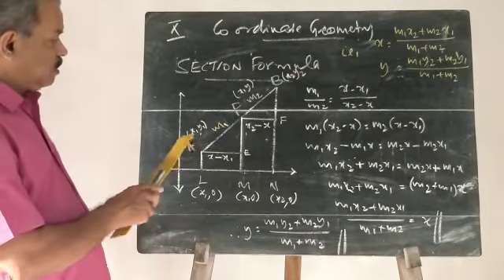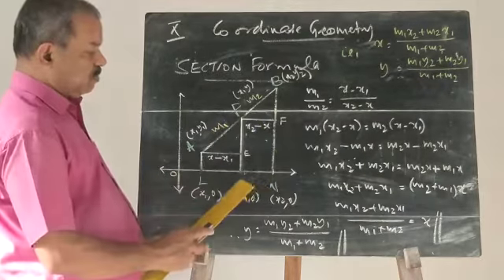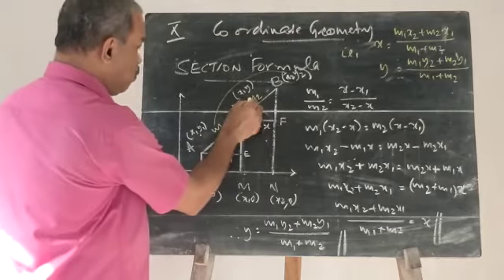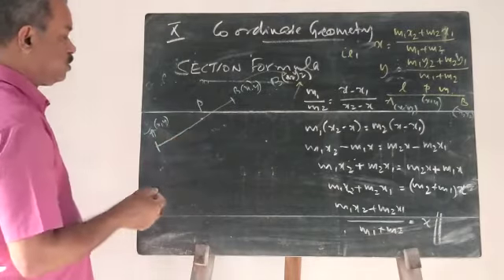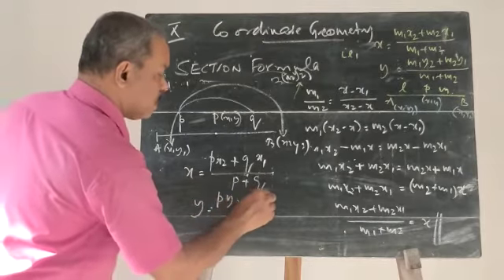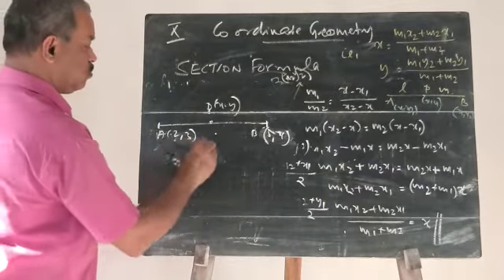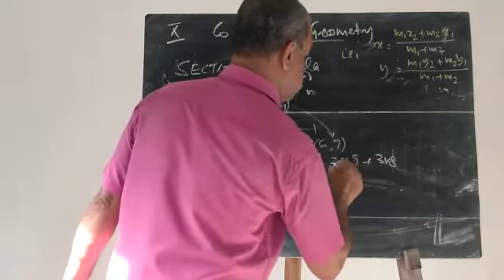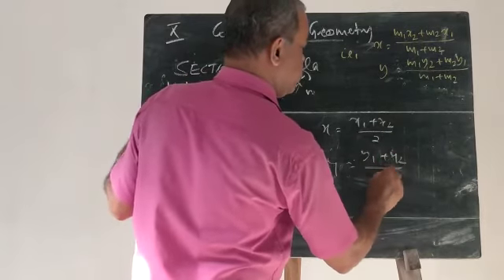CBSE Class 10 Maths Coordinate Geometry Part 4